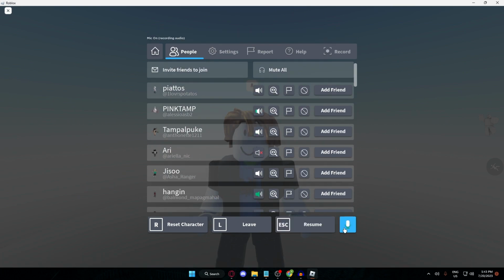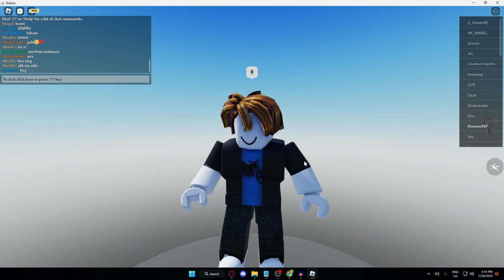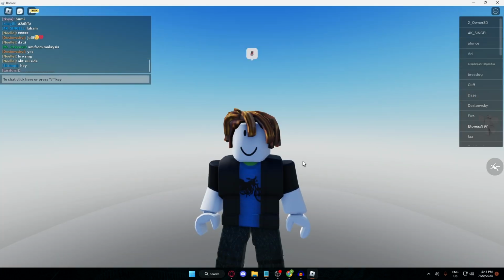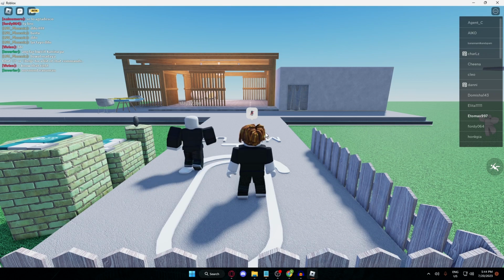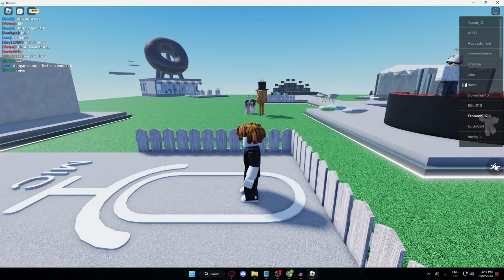How To Fix ROBLOX Voice Chat Mic Greyed Out + Red Triangle (2 Methods, UPDATED 2024)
How To Fix ROBLOX Voice Chat Mic Greyed Out + Red Triangle (2 Methods, UPDATED 2024). It is really easy to do and learn to do it in just a few minutes by following this super helpful tutorial to get a better understanding of everything.